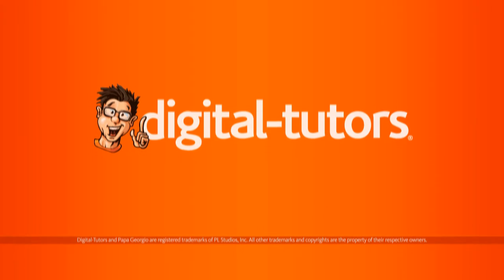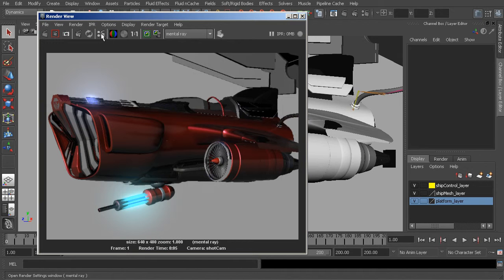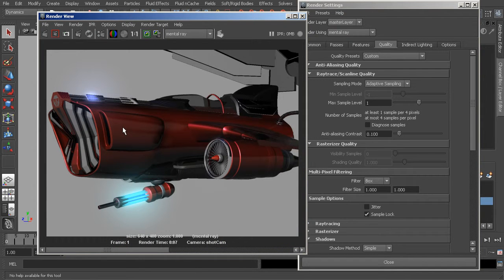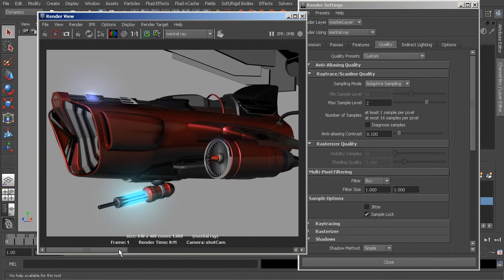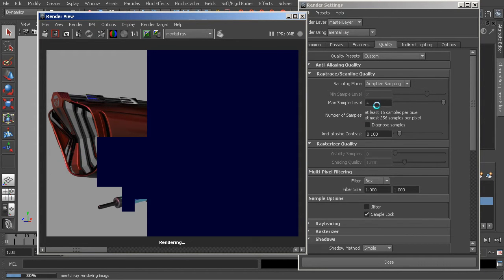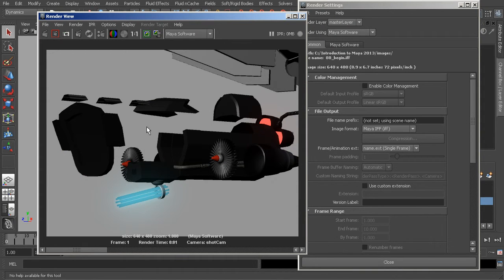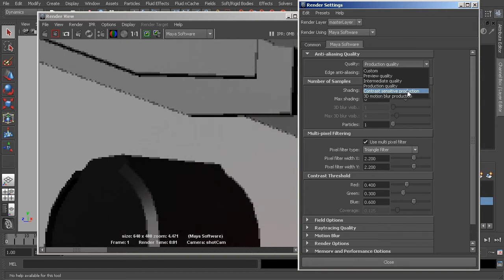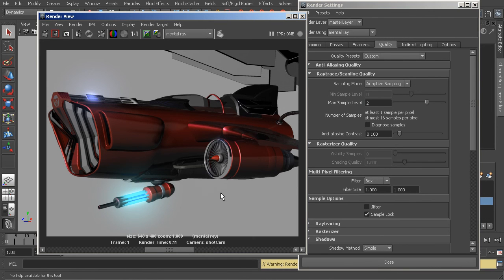Maya Tutorials Introduction to Maya 2013 Tutorial 88